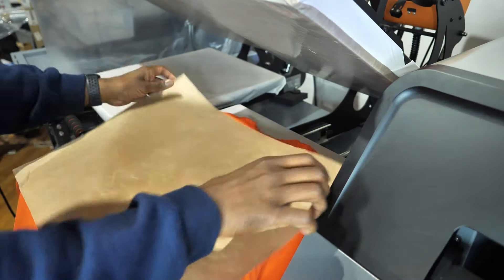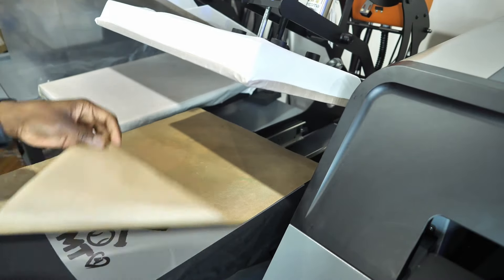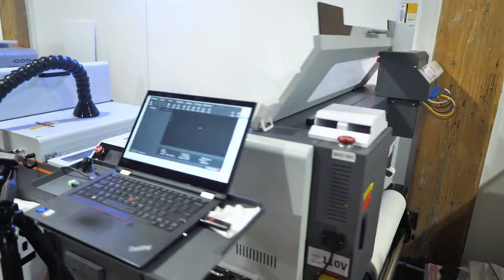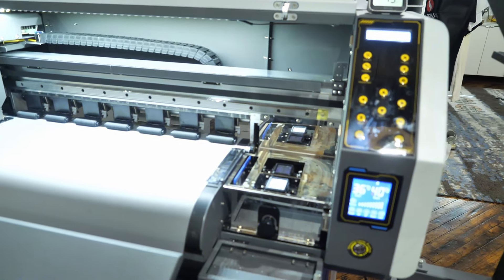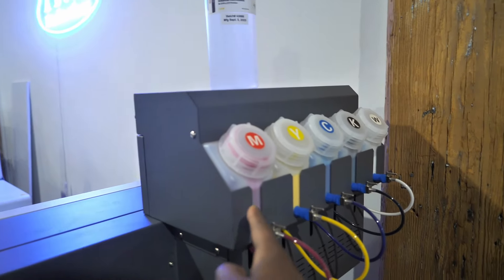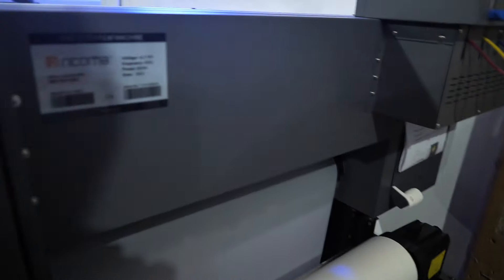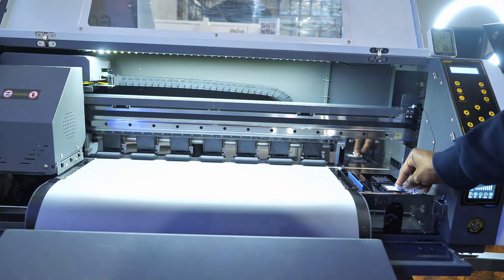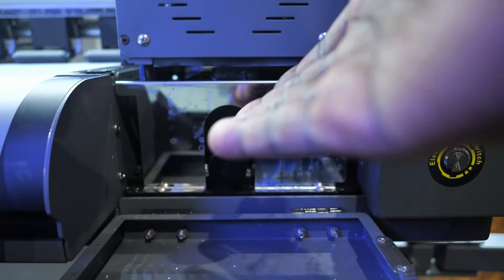Is Revel 2402 T DTF Printer Right for your business?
After a few weeks of owning and using the Revel 2402 Dtf Printer I will tell you how I feel about it and give you an explanation of what I feel would help you have a smoother transition when and if you decide to get one.  First of all I am surprised at how smooth the transfers peel.  I thought you had to snatch them off but they just peel of smoothly.  Its like the heat press magicallly releases the film from the image.  Its so smooth That I plan on doing a video showing you a batches of transfer and how smooth the peel.  I absolutly love this thing now that I have gotten past the slight learning curve.